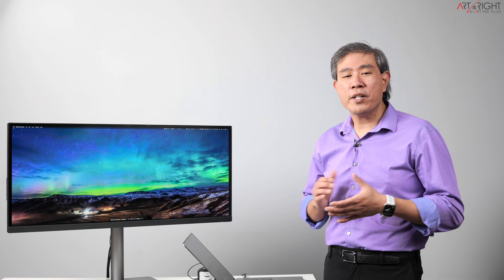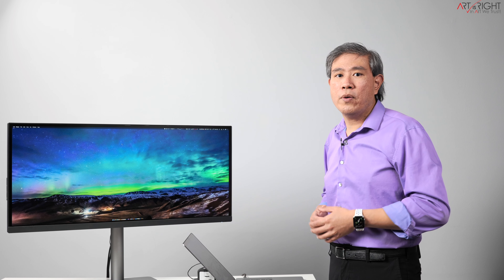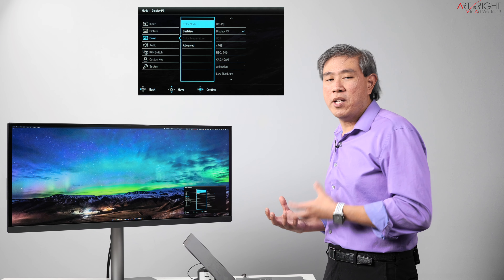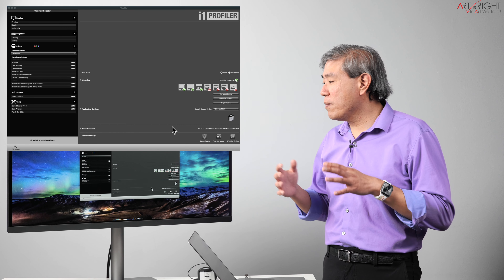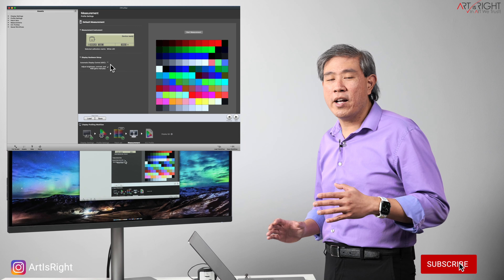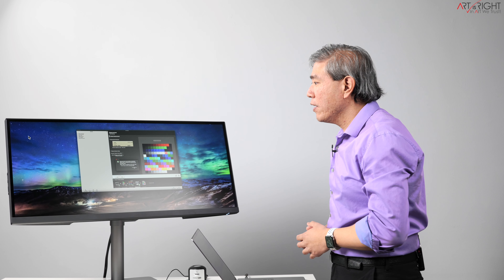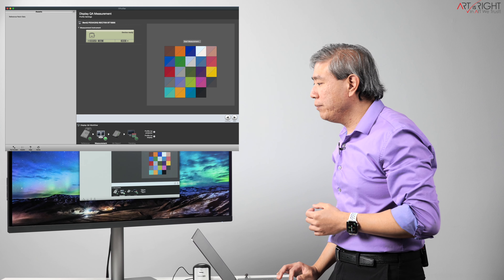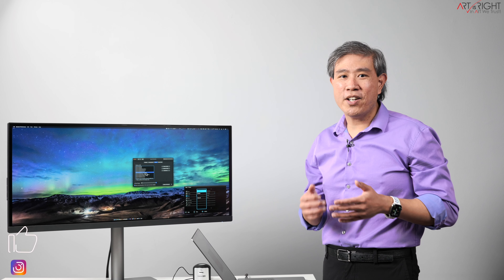How to calibrate software calibrated displays in different color gamuts on macOS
This video will walk you through the available options to calibrate a software calibrated display in different color gamut. These guide will encompass most of the display out there including BenQ PD line displays as well, such as the PD3420Q used in this demo. The principal here will apply to both Mac and PC, however, this guide will focus on macOS, links to windows guide down below. This will give you the flexibility to getting accurate color in many different gamut.

How to calibrate software calibrated displays in different color gamuts on Windows 10

Art Suwansang